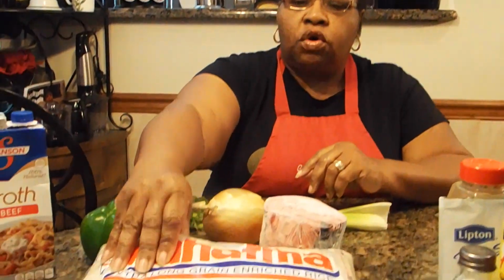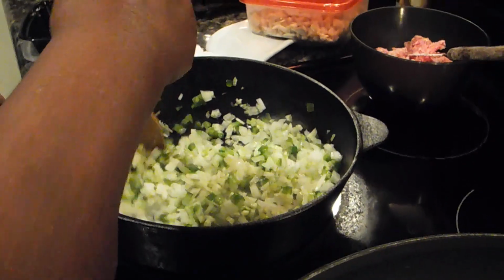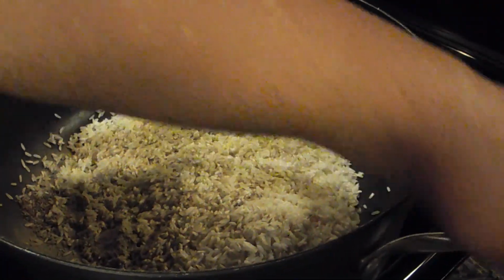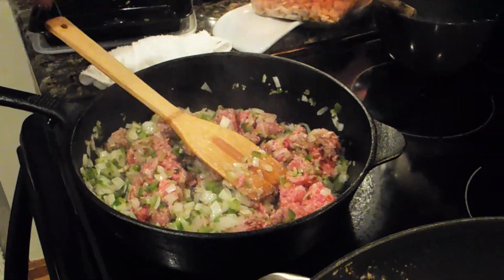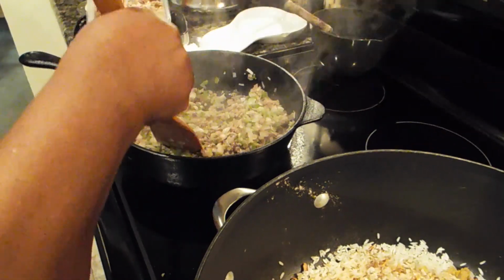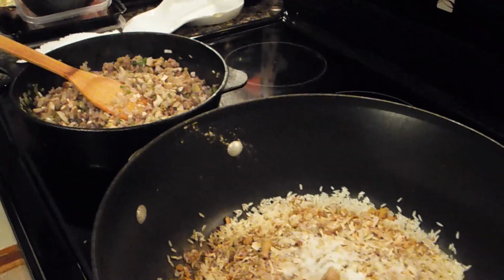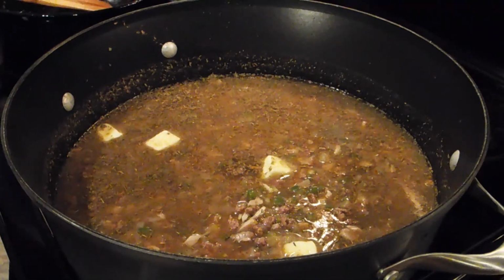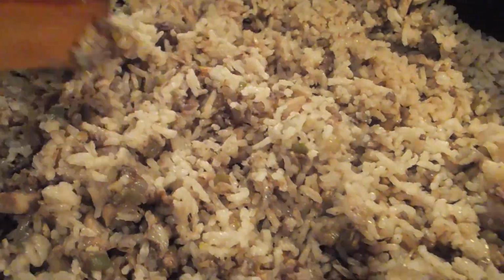'Dirty Rice' (Delicious)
1 1/2 cup rice (uncooked)
3 cups liquid (water or broth)
1/2 pkg lipton onion soup mix
1/4 cup each green pepper, onion and celery (finely chopped, sauted')
1/2 lbs to 1 lbs of ground beef
Add any additional meat such as chicken livers, gizzards, etc.  (optional)
1 chicken bouillon cube
1 tables butter
1 teas salt
1/2 teas thyme
3/4 teas sage
1 teas adobo Seasoning
Mix all ingredients, bring to a boil with pot top tilted, then seal top cook on low for 15 minutes, turn the stove top off, DO NOT remove the top for 15 minutes. Serves 4 to 5.
follow tutorial instructions, enjoy

AMAZON.COM:  Lets Get Started EBook